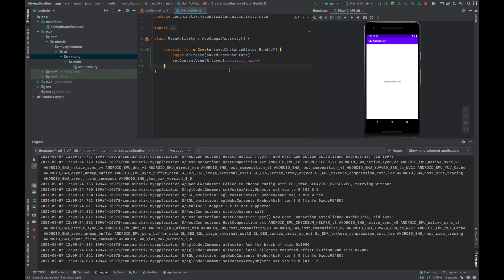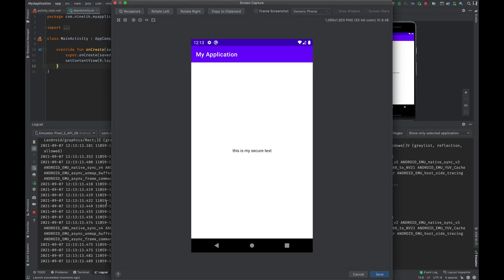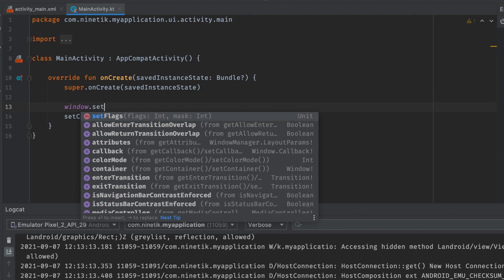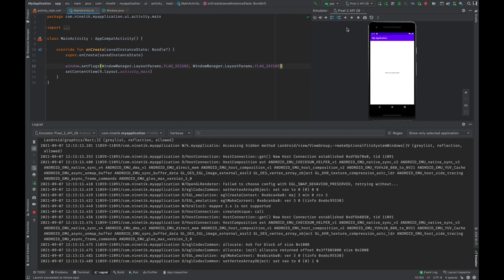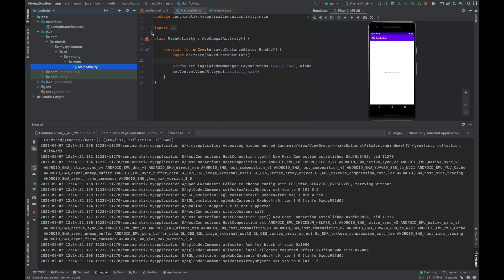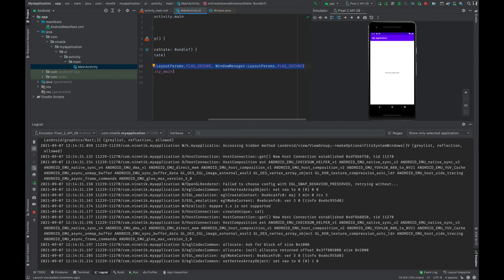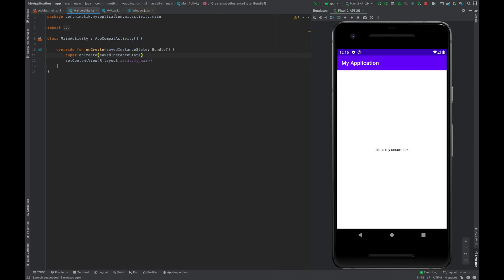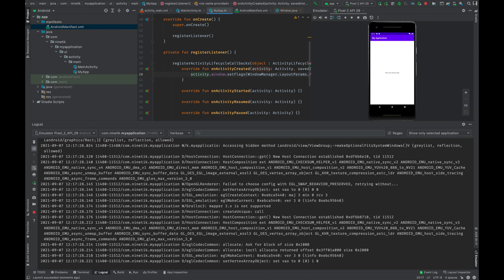How to prevent Screen Capture in Android? Android Studio Tutorial | Inside Android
In this tutorial, we create an app of which user can't take a screenshot as well as record the video